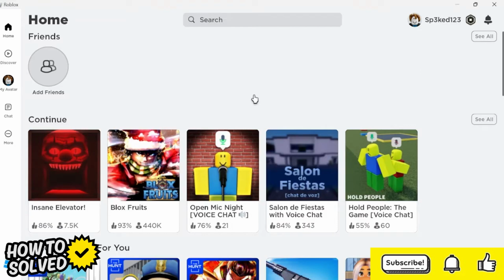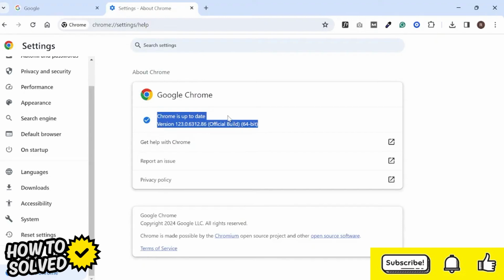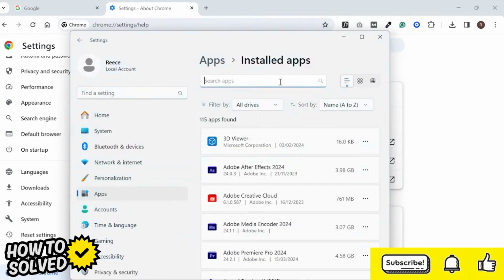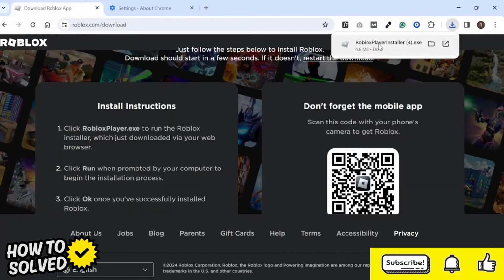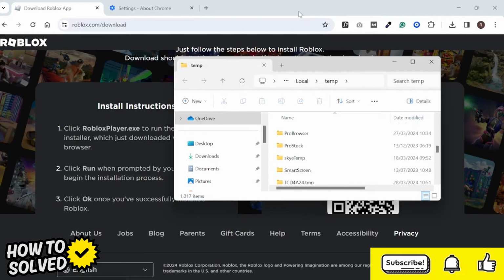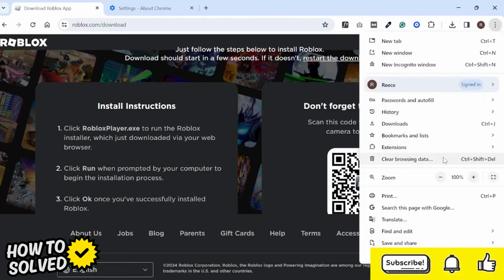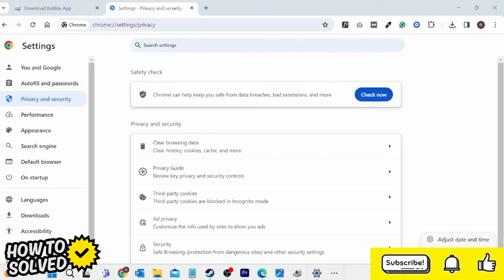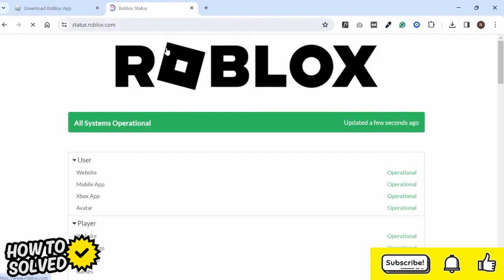[Easy Fix] Roblox Game Join Error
In this video I will show you how to [Easy Fix] Roblox Game Join Error